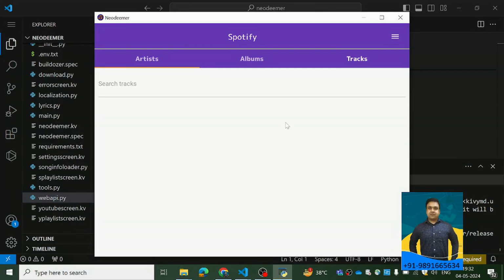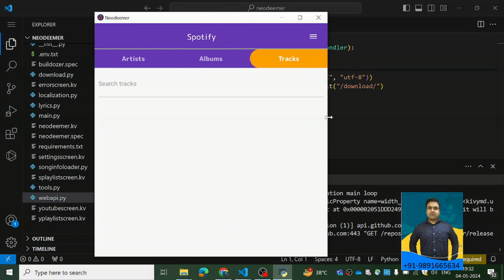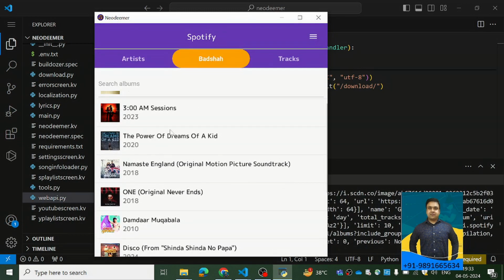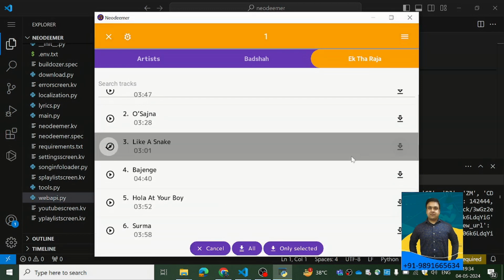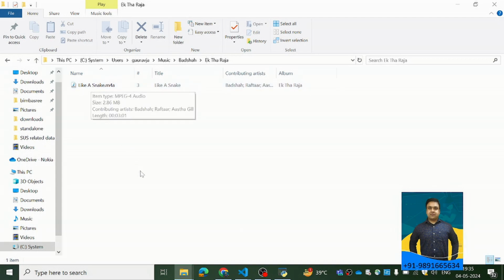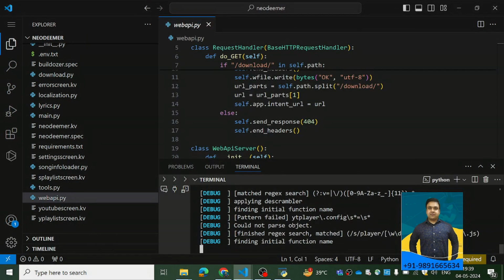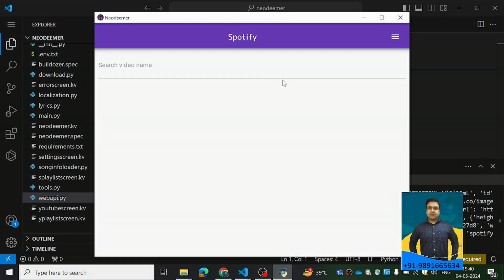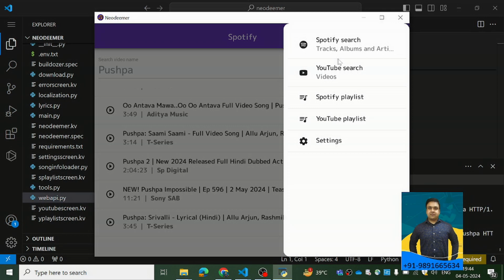Building a Spotify-like Music App with KivyMD | Python Mobile App Development Tutorial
Join us in this Python mobile app development tutorial where we dive into building a Spotify-like music streaming application using KivyMD! KivyMD is a powerful Python framework that allows you to create stunning cross-platform mobile apps with Material Design, and in this tutorial, we'll harness its capabilities to craft a sleek and feature-rich music app.

Throughout the tutorial, you'll learn how to design an intuitive user interface, implement music playback functionalities, integrate user authentication, and utilize APIs to fetch and display music content dynamically. Whether you're a beginner or experienced developer, this tutorial will equip you with the skills needed to create your own music streaming app from scratch!